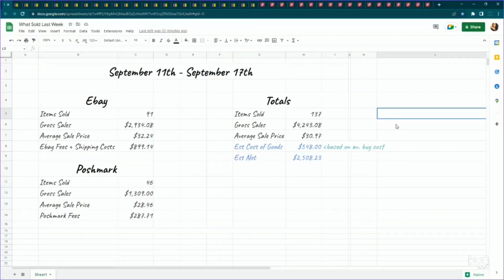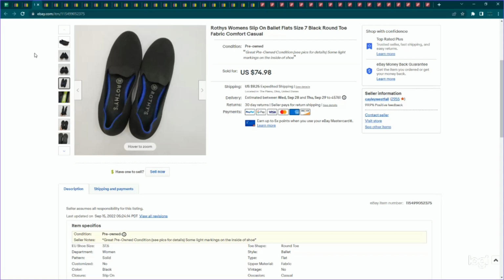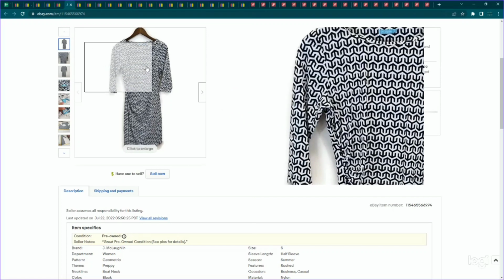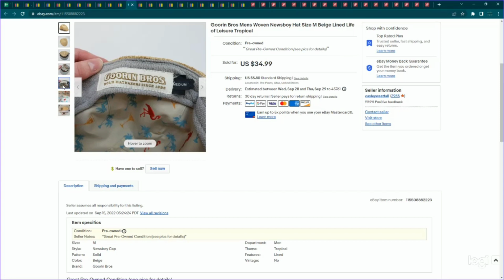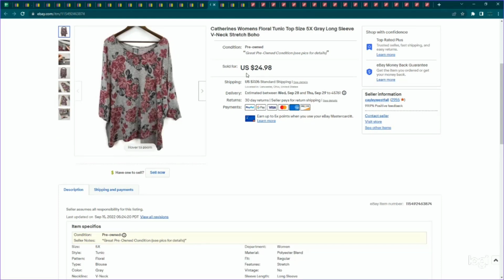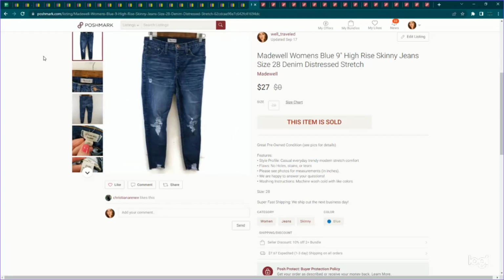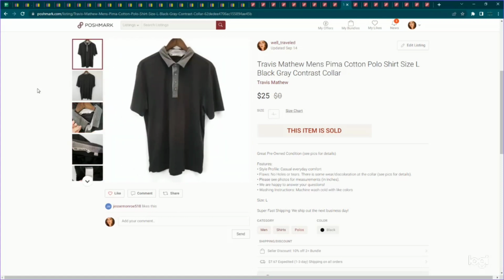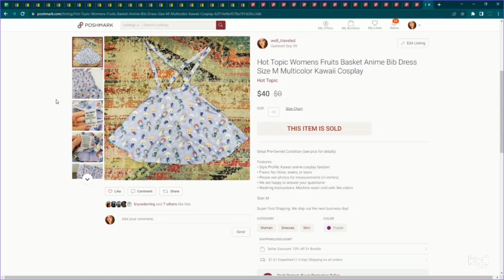$4,243 in One Week! | What Sold on Ebay and Poshmark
What sold last week in September 2022 on Ebay and Poshmark

✖✖✖✖   Store Reviews and Documents for Sale    ✖✖✖✖

◾ Sign up for Mercari and get up to $30 ($10 off your first order + $20 when you sell your first $100).
◾ Walmart Grocery Pickup (Get $10 off your first order of $50+) →

▼▼▼ Duel Ring Light for Shoes▼▼▼

▼▼▼ Banker Boxes▼▼▼

▼▼▼ Inventory Labels▼▼▼

▼▼▼ Shipping Labels▼▼▼

▼▼▼ Command Hooks▼▼▼

▼▼▼ Suede Brush▼▼▼

▼▼▼ Steamer▼▼▼

▼▼▼ Rolling Rack▼▼▼

▼▼▼ Tissue Paper▼▼▼